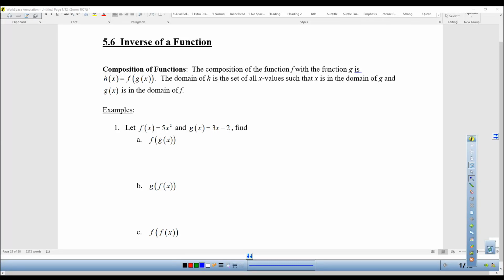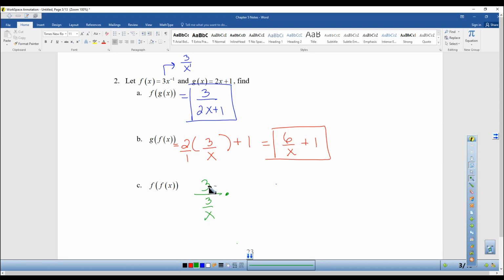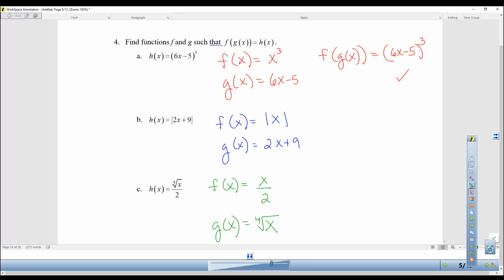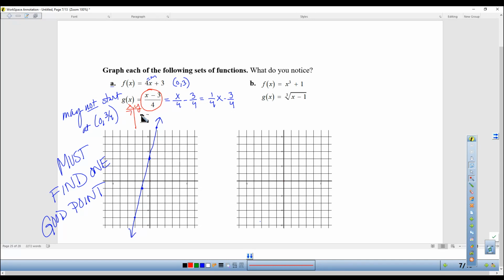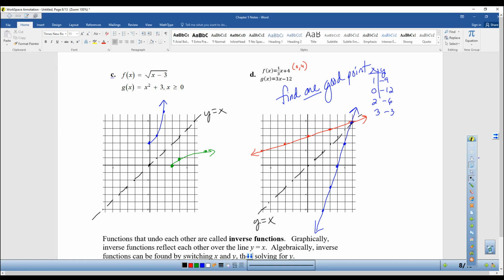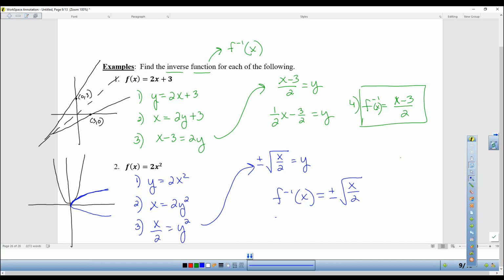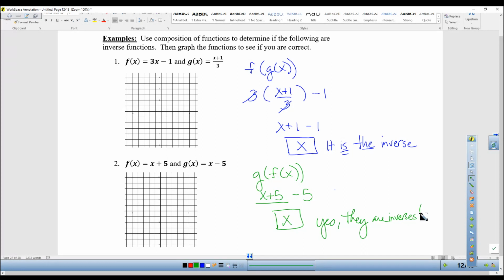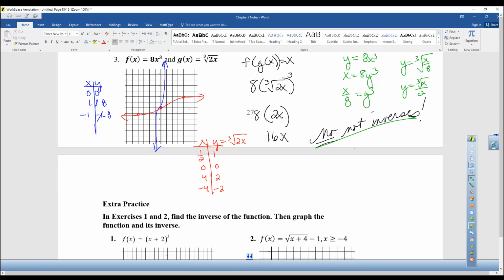Algebra II 5.6 Inverse of a Function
This lesson explains how to find the inverse of a function and how to verify inverses both algebraically, using composition of functions, and graphically. With plenty of examples, worked-out practice problems and a word problem, this lesson aligns with Big Ideas Algebra 2.